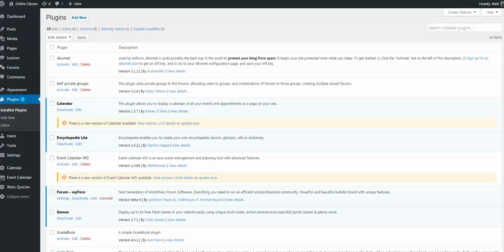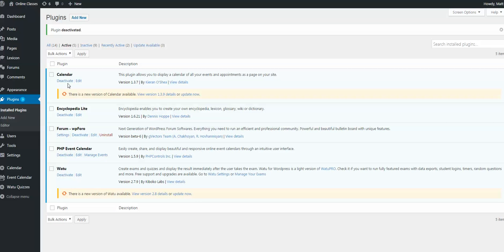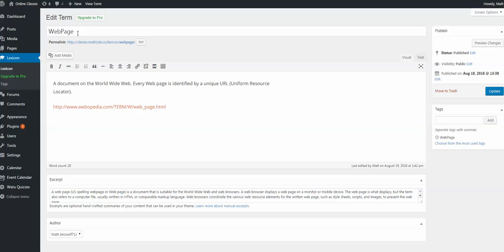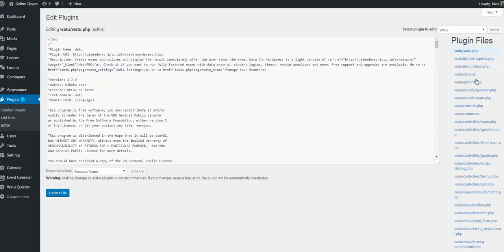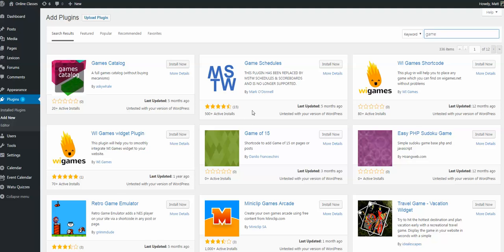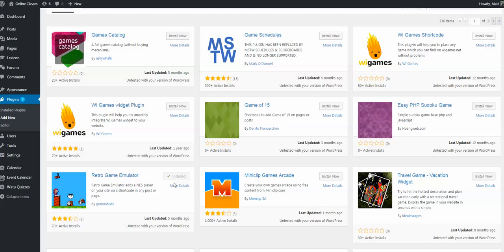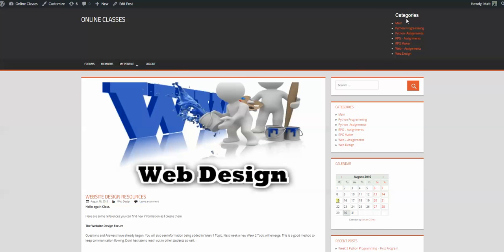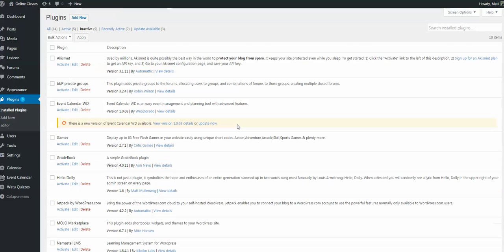Week 3 Web Design - WordPress Plugins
An overview of Word Press Plugins